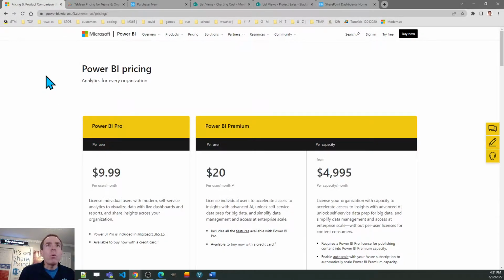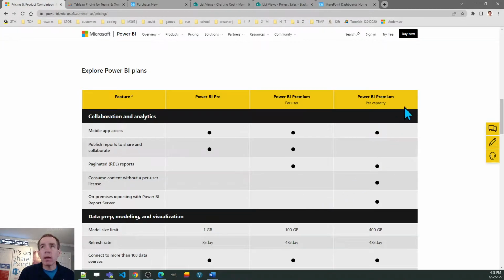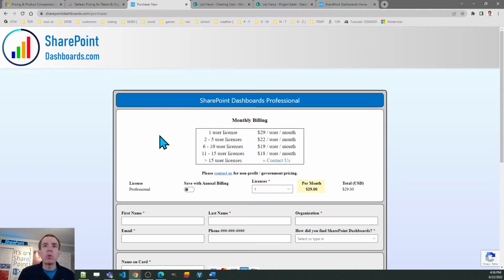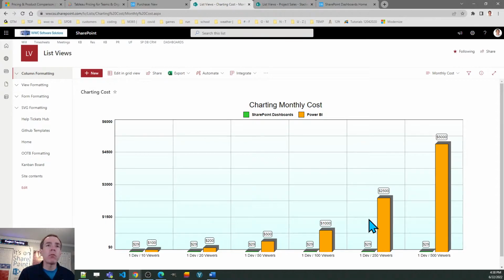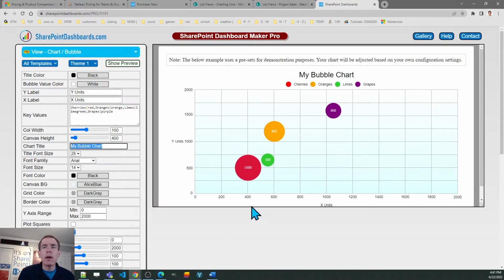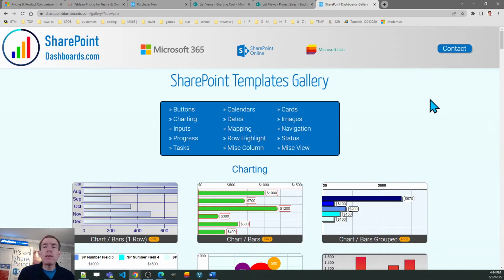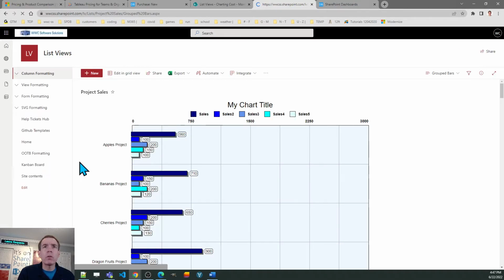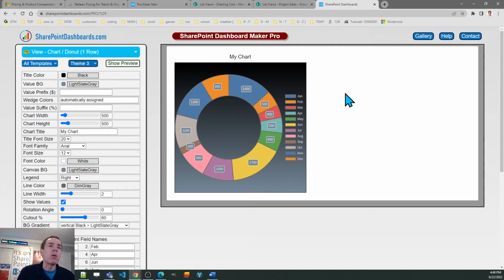Power BI Alternatives for SharePoint Charting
Learn about different charting options for SharePoint Online including SharePoint Dashboards - a great low cost charting option which is easy to use with 22 different charting templates.